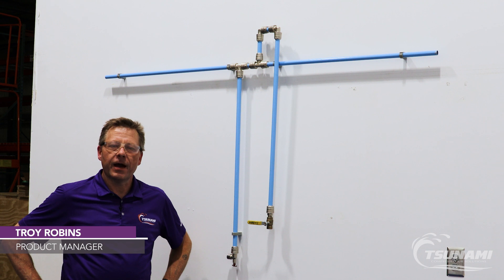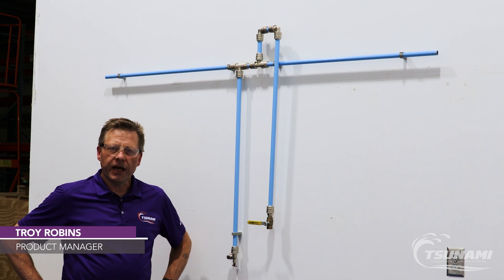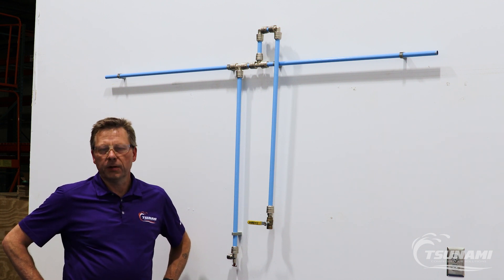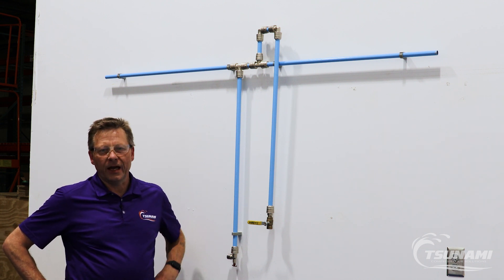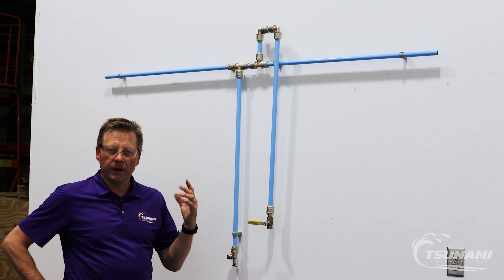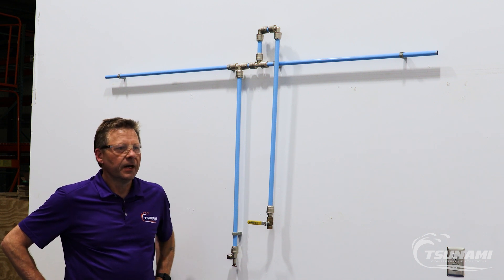How To Plumb an Optimal Compressed Air System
Properly plumbing a compressed air system is the first step to ensuring your application has the cleanest and driest air possible. This basic overview discusses compressed air loop system, proper use for drip legs, and why riser pipes are necessary.